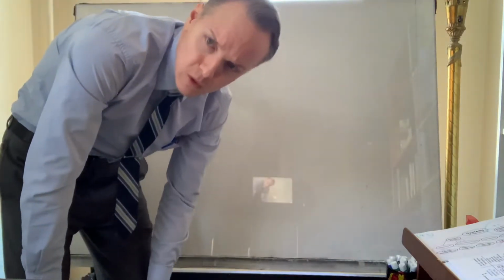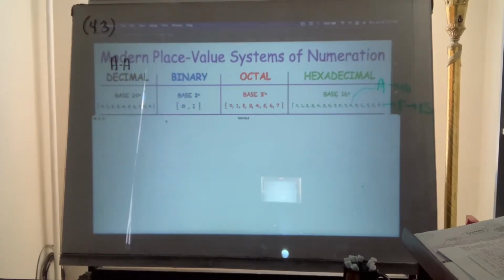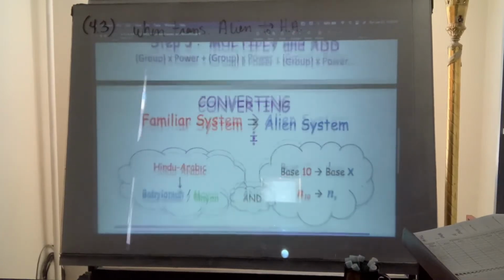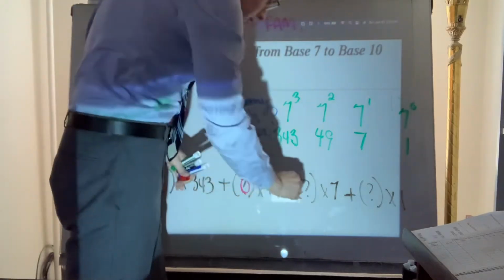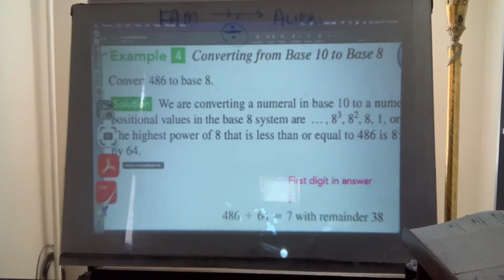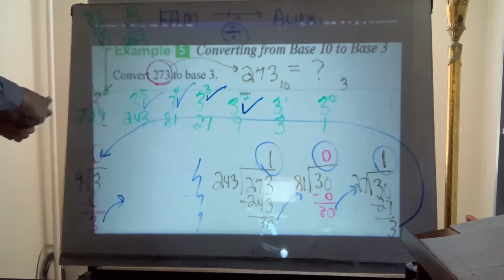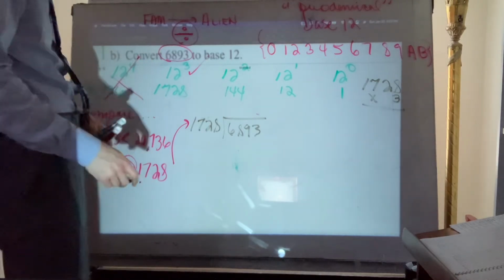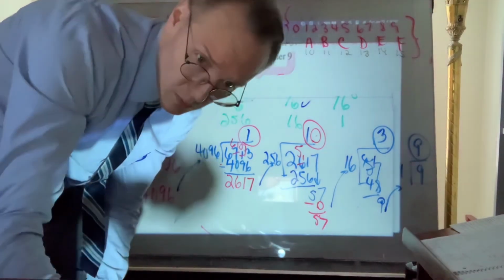MAT-114, Section 4.3